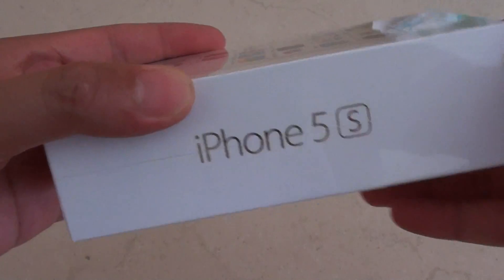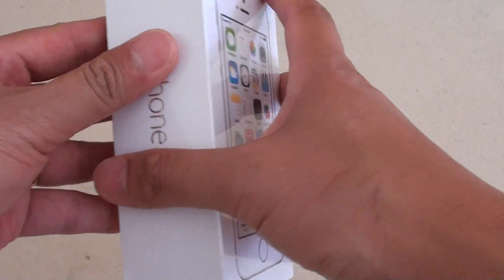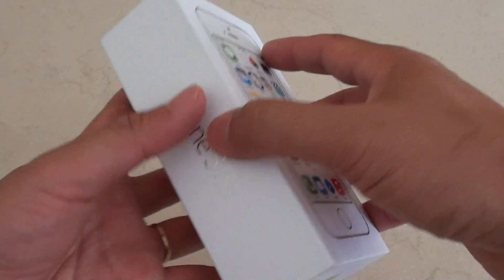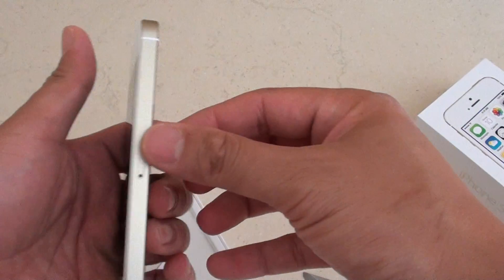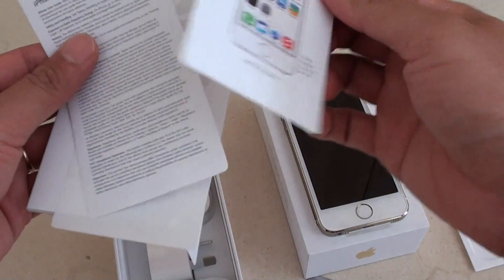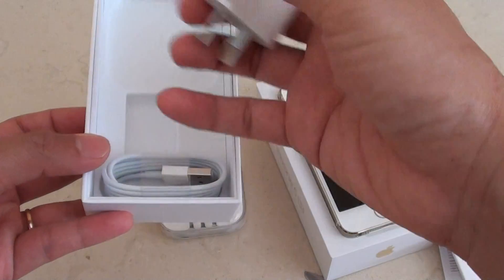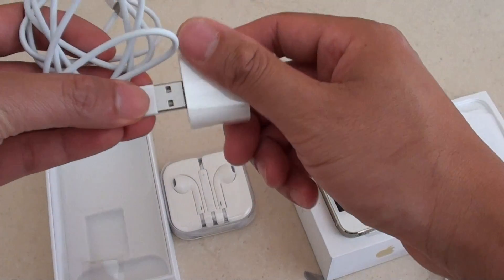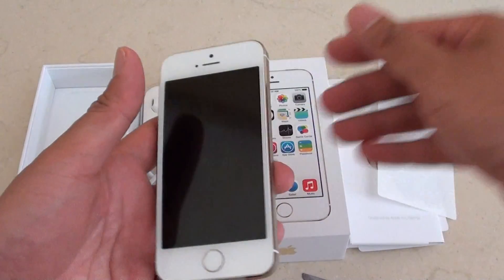UnBoxing the iPhone 5S and See What's Inside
Are you thinking of buying the iPhone 5S or are you curious what is inside the box, watch this unboxing video.